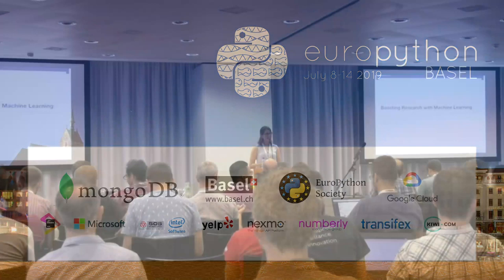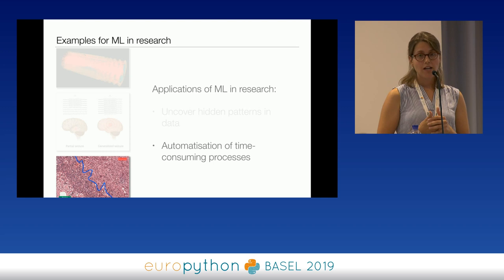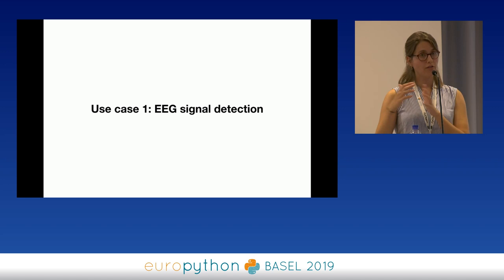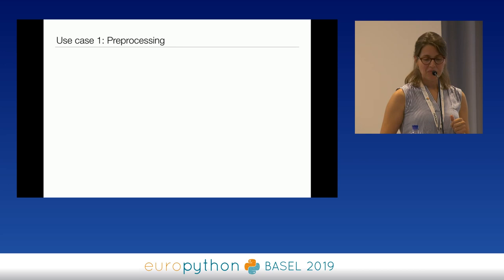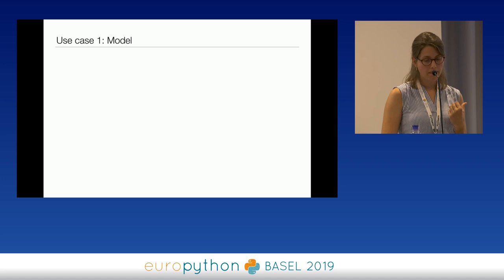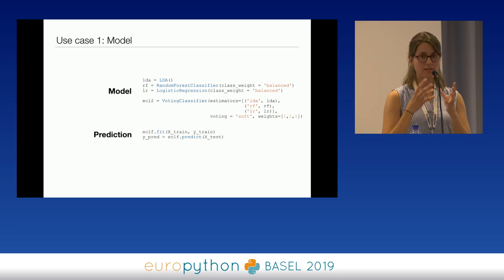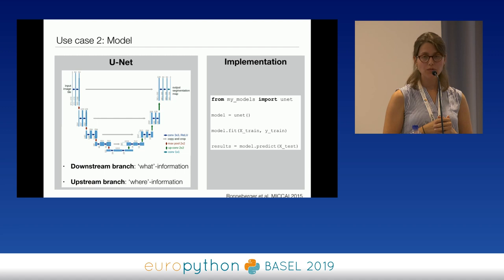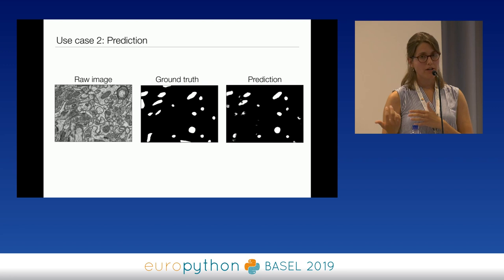Franziska Oschmann - Boosting research with machine learning.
"Boosting research with machine learning.
[EuroPython 2019 - Talk - 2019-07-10 - Osaka / Samarkand [PyData track]
[Basel, CH]

By Franziska Oschmann

Within the last 20 years machine learning (ML) experienced a boost in its impact on our daily lives. With the help of supervised and unsupervised methods tasks like computer vision, recognition of speech or text have been revolutionized. Due to this high impact of ML ongoing research focuses on the constant improvement of these methods.
However, ML is not exclusively the subject of research, but can also be used as a tool for the investigation of research questions. For example, ML is used to uncover hidden patterns in experimental data not detectable with neither the human eye nor standard statistical methods or to train machines so that they can take over repetitive tasks like object recognition. The increasing usage of ML in research is also due to Python libraries such as keras or scikit-learn. These libraries have simplified the handling of ML methods and thus paved the way for the application of these methods in many different research fields.
This talk is intended to present examples for current applications of ML in research. These use cases deal with the automatic recognition of single neurons throughout a stack of histological images or the prediction of human arm movements based on EEG signals. Based on these use cases an overview of Python-based techniques for data preparation and data analysis applying different techniques ranging from standard ML methods to state-of-the-art implementations of deep neural networks will be given.